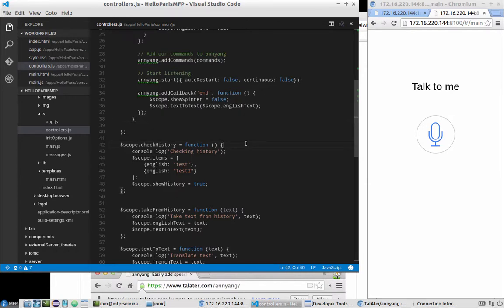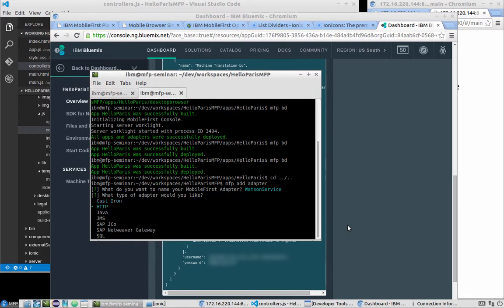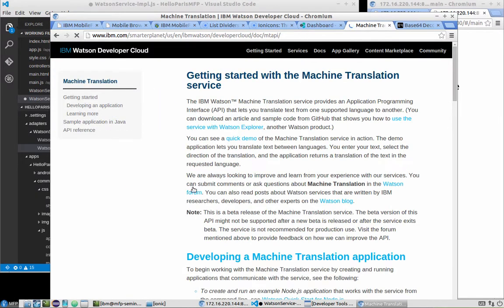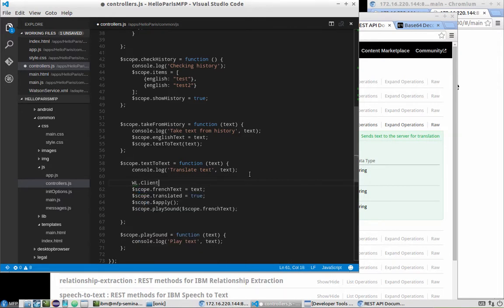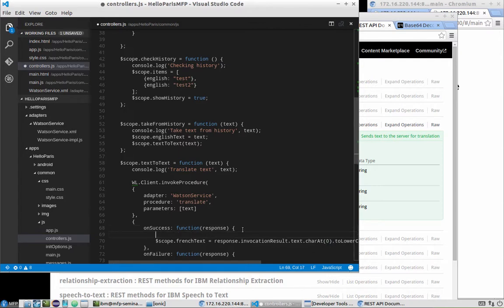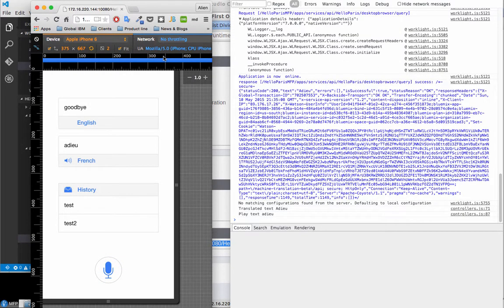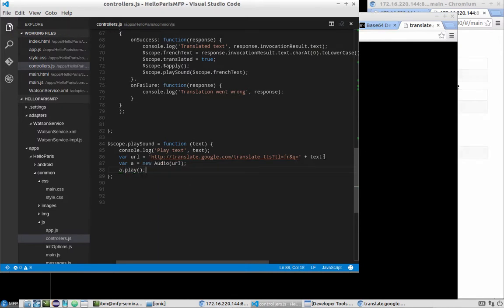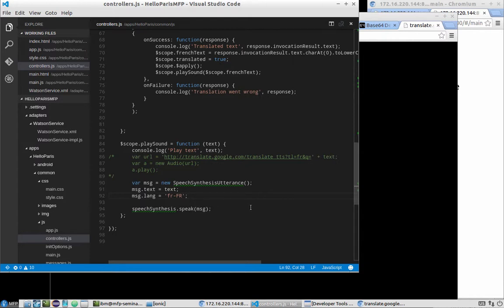Lab 2.29. IBM MobileFirst Platform practice seminar HD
**Task:** Translate English text to French using Watson text-to-text translation service on Bluemix. Add text-to-speech transformation and play translated text in French language

**Description:** Create new Watson service instance on bluemix and perform text-to-text translation using it. Perfrom text-to-speech transformation and playback French text.